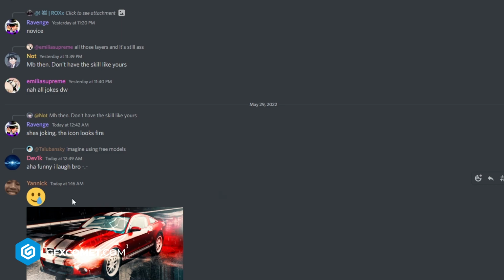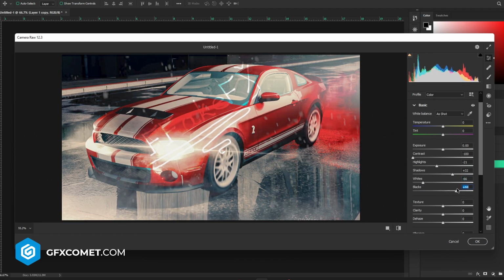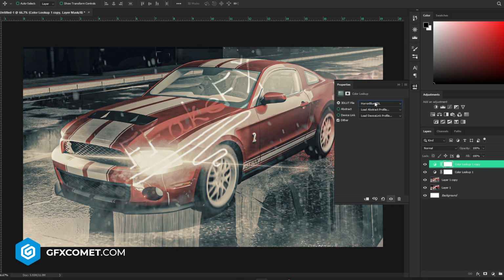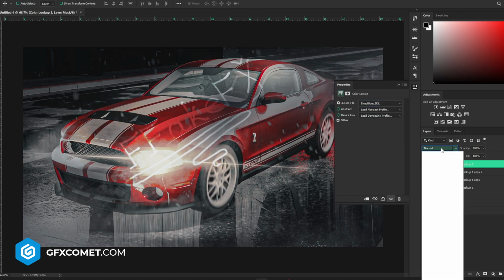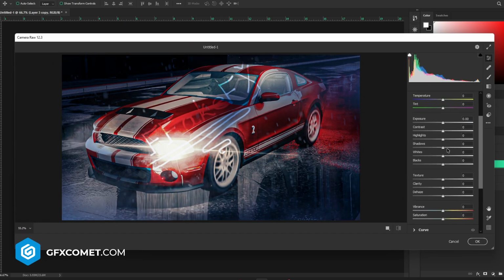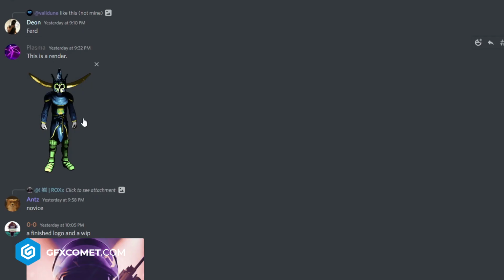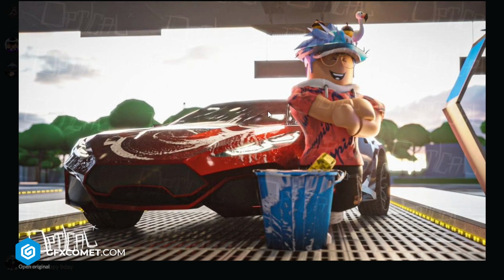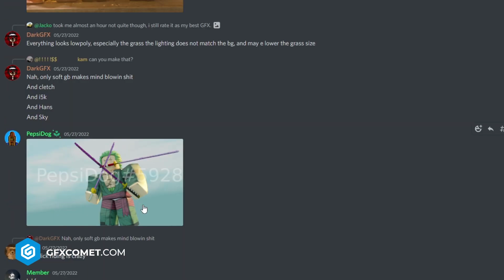Subscriber sent me this weird anime picture...? (Roblox)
Social Media!